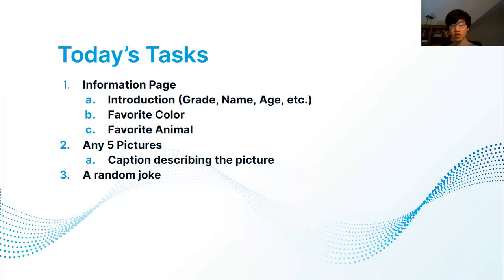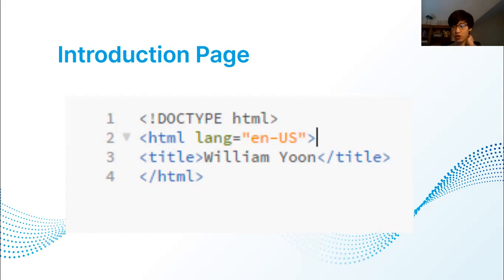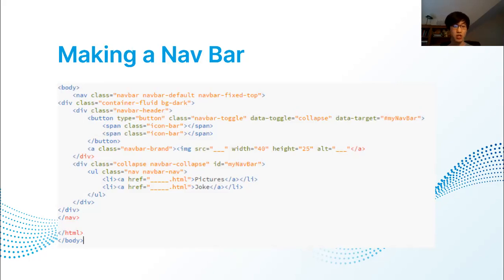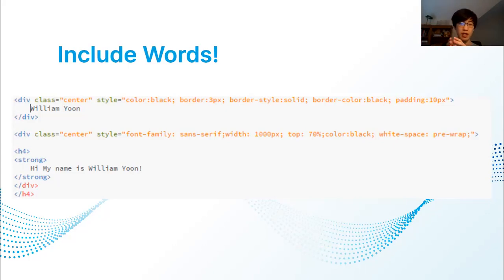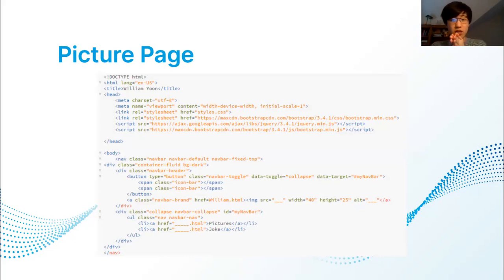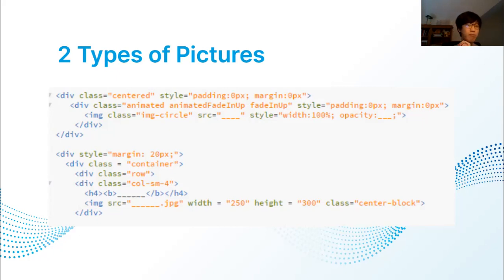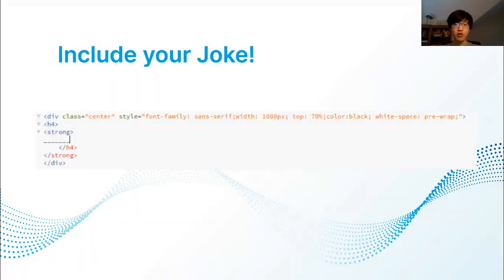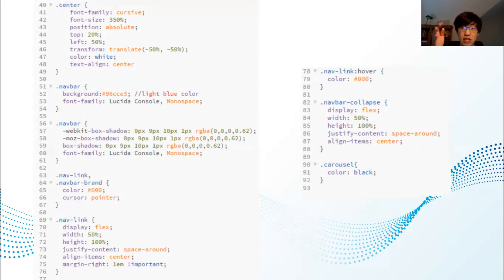IDEA Web Development Workshop